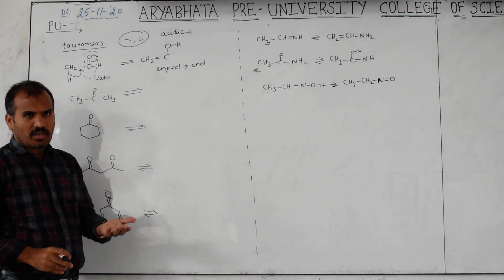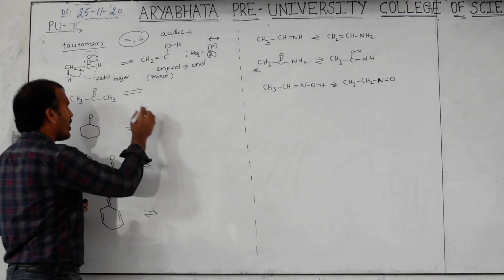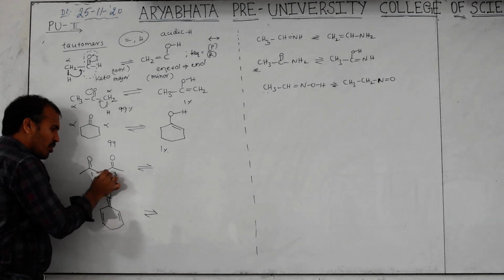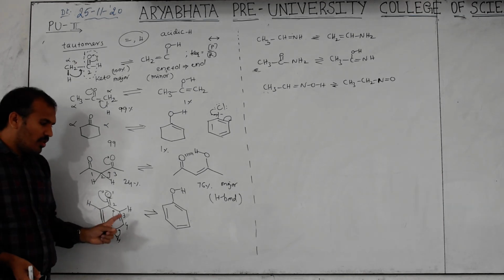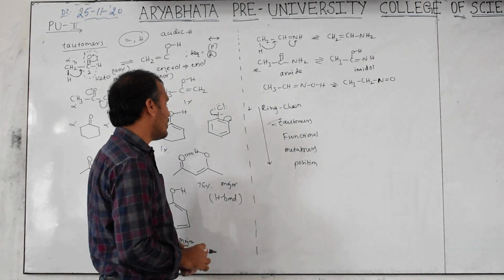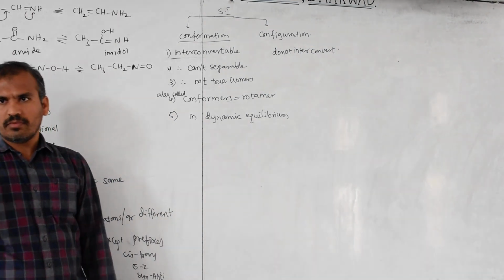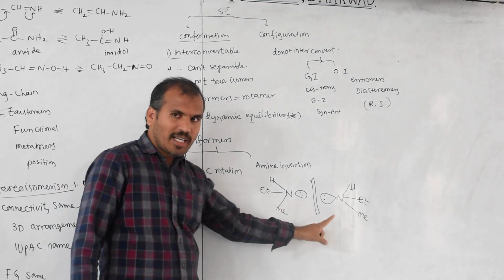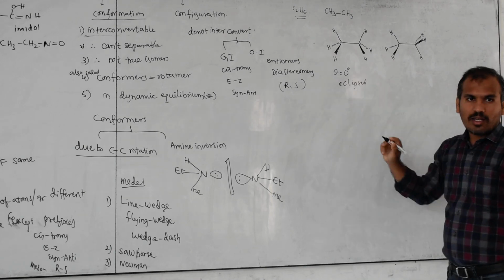PROF RAVIKUMAR SIR CET NEET JEE COACHING CLASSES ORGANIC CHEMISTERY BASIC PRINCIPLE AND TECHNIQUES16